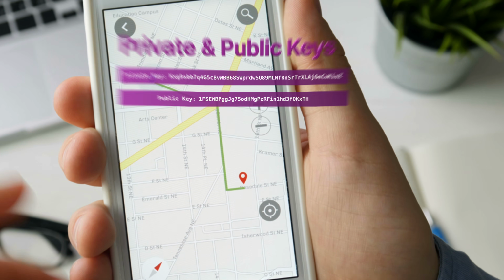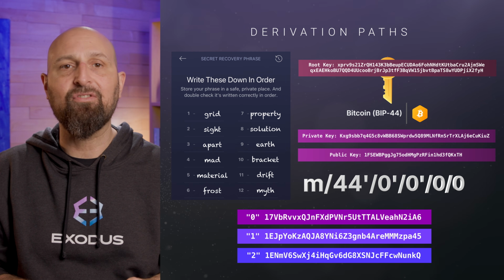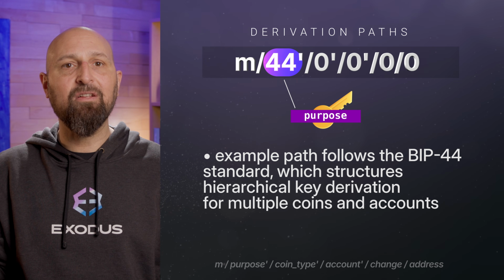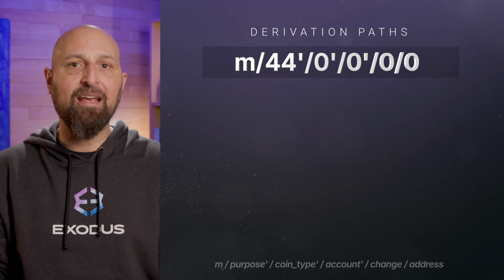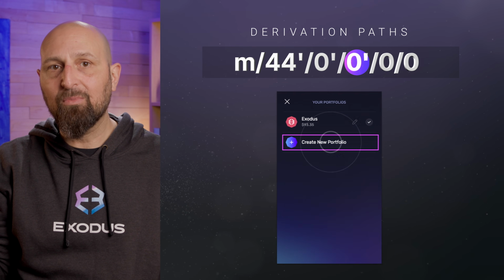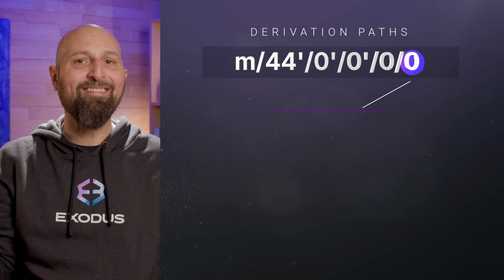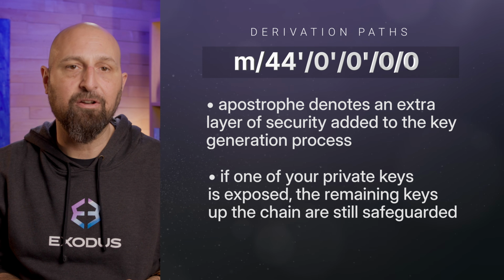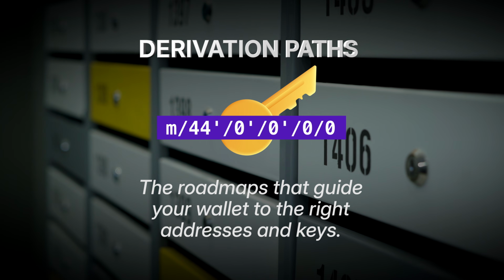Your Crypto Wallet's Secret Blueprint EXPLAINED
🔐 Discover how wallet seeds and cryptography work together to secure your cryptocurrency assets in this educational guide. Learn the fundamental role of mnemonic phrases in creating a hardware wallet that keeps your funds safe. Understanding your HD wallet is crucial for managing digital assets on the blockchain. 🌟

You should consult a qualified licensed advisor before engaging in any transaction. Exodus cannot guarantee the performance of the third-party platforms shown in this video. Its products/services, the steps shown, and the information provided may not always be accurate and are subject to change.

00:00 Introduction
00:11 What is a Derivation Path
00:29 How derivation paths are created
00:52 Main Address
01:16 Root
01:27 Purpose
01:42 Coin type
01:57 Account index
02:18 Change index
02:38 Address Index